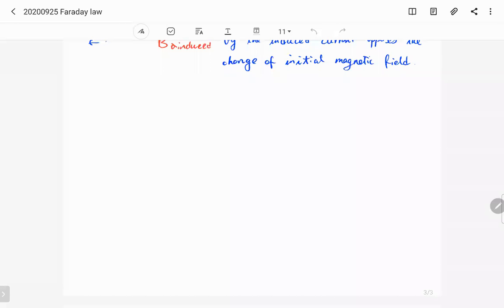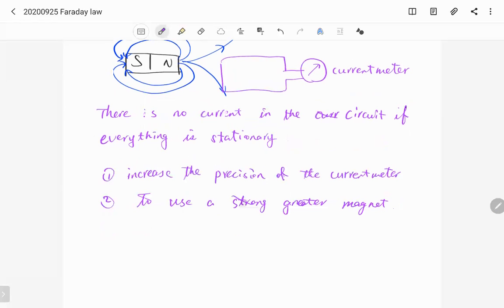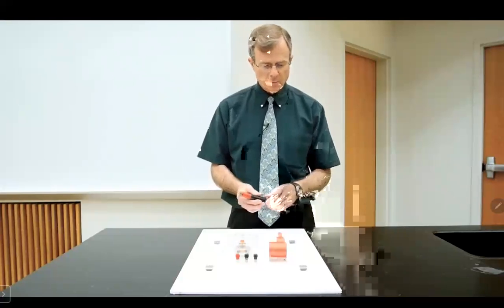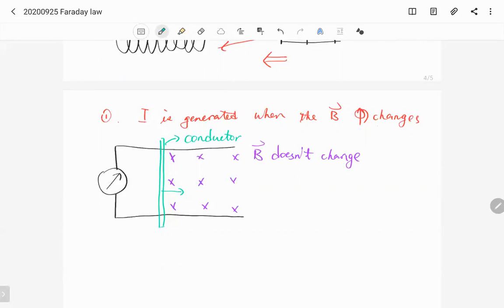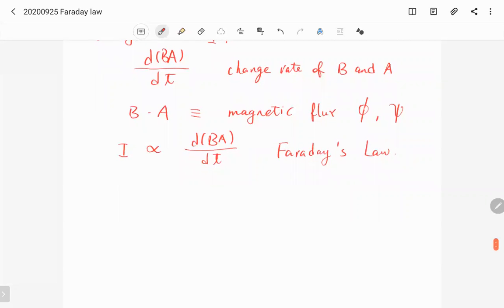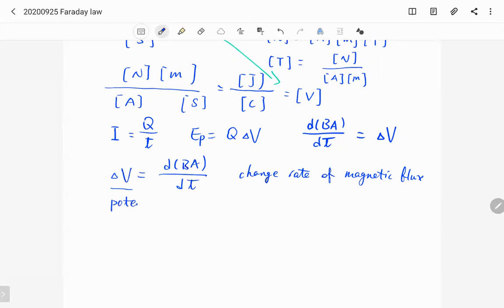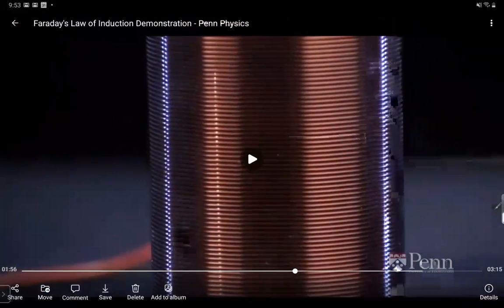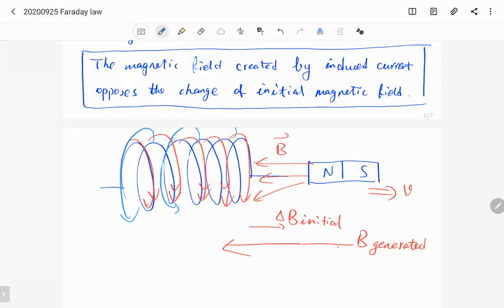PHY 21 Faraday's Law 20200925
This lecture covers electromagnetic induction, Faraday's law, and Lenz's law.